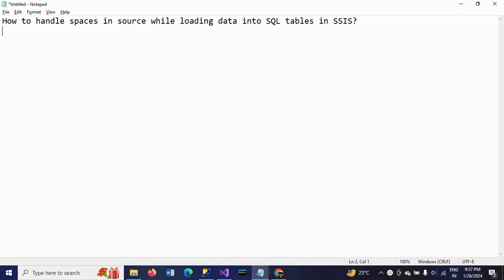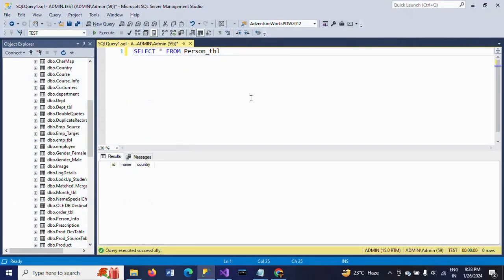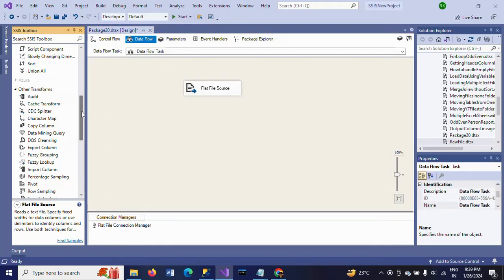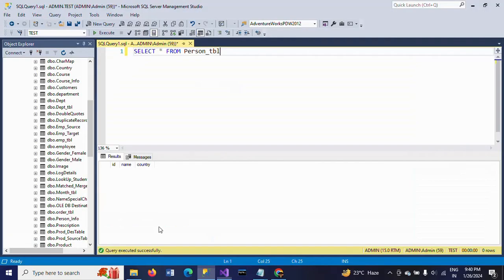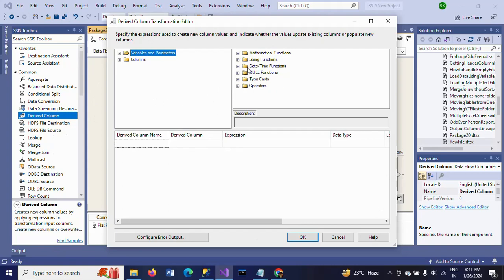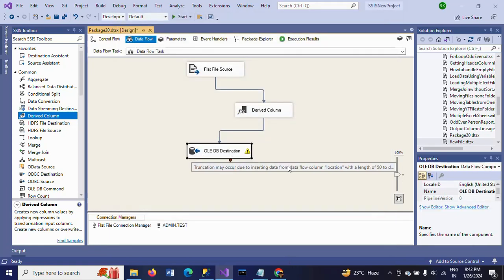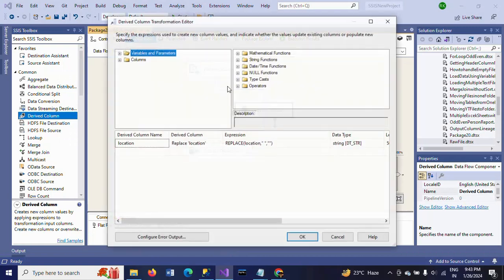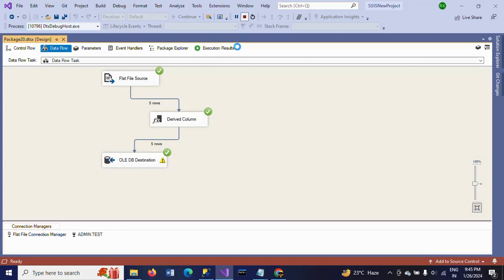SSIS||How to handle spaces in source while loading data into SQL tables?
We can remove White Space in Source document using
REPLACE or TRIM Functions in Derived Column transformation before loading the data into SQL